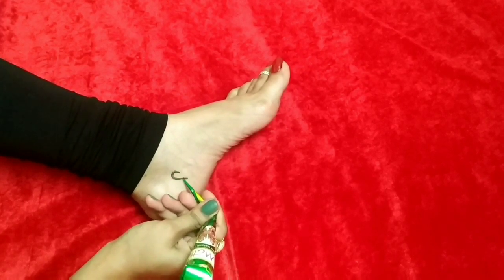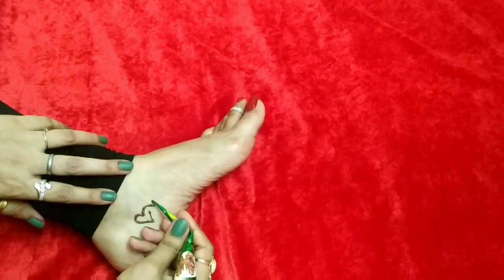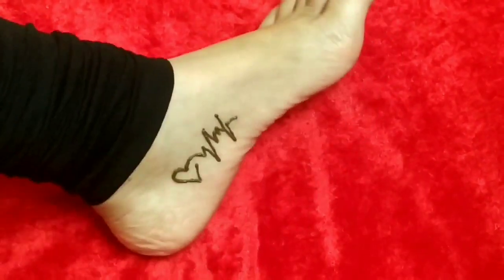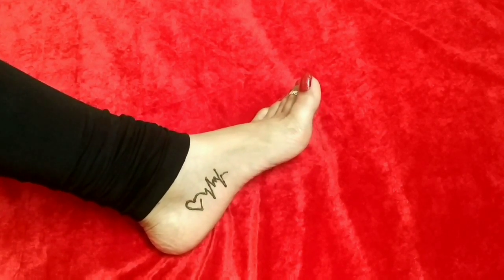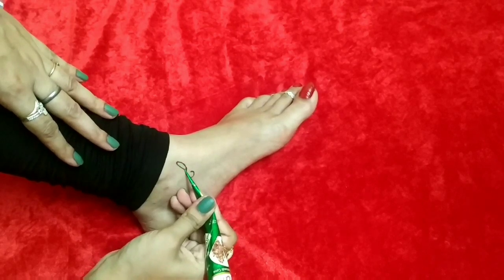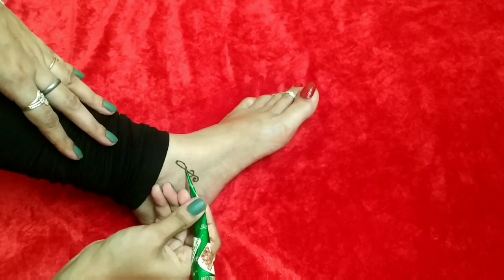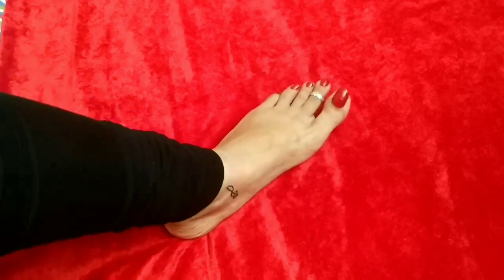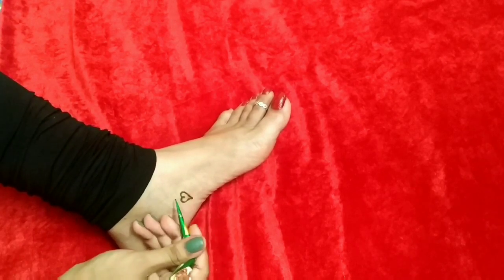3 short & beautiful tattoo design. easy and simple tattoo design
beautiful tattoo
easy and simple tattoo
short design tattoo

Hello dosto
🤗 huge welcome to our youtube family.
Thank you so much. You Guys give me huge Love and Support.

अगर आप नये हो हमारी youtube फैमिली में A 🤗 Huge welcome to our you tube family 👬👬👭👭👭👫👫👫

💕other Myntra haul video link💕